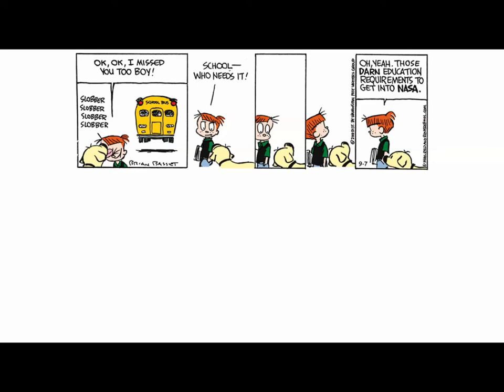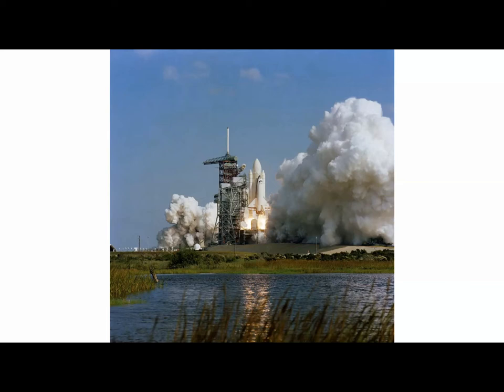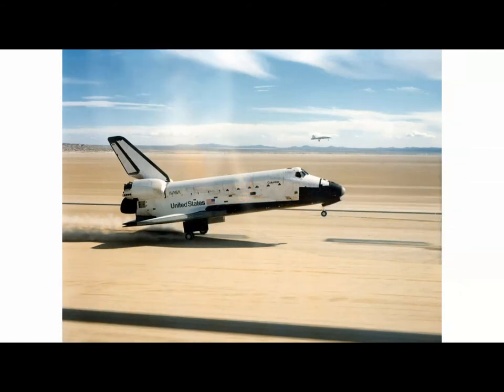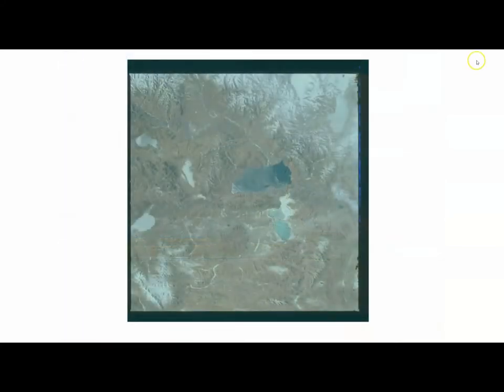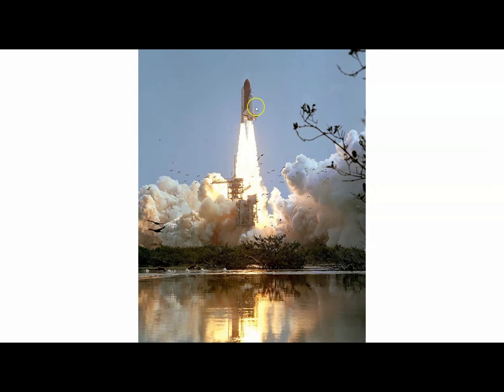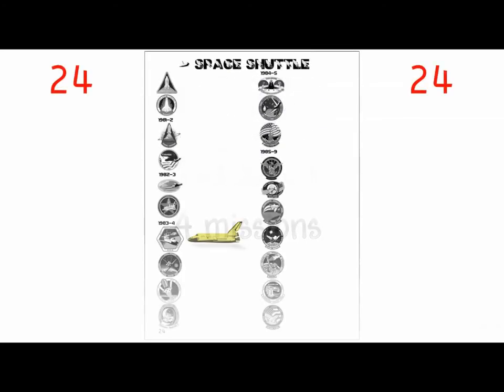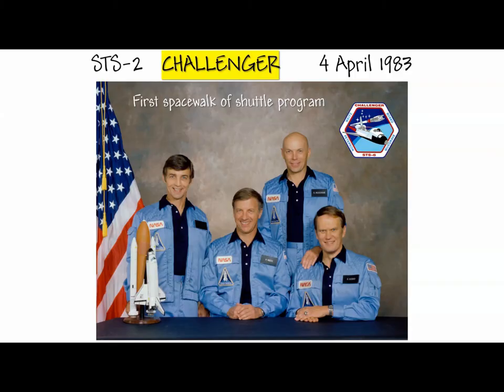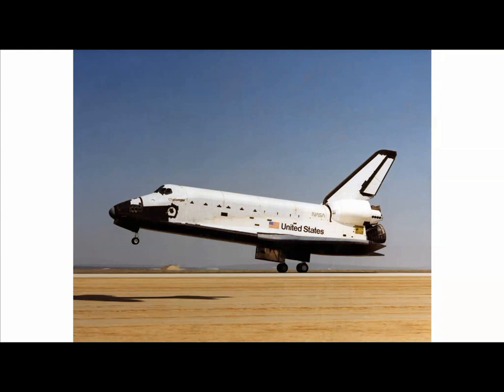NASA Space Shuttle missions STS 2-6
Canadarm